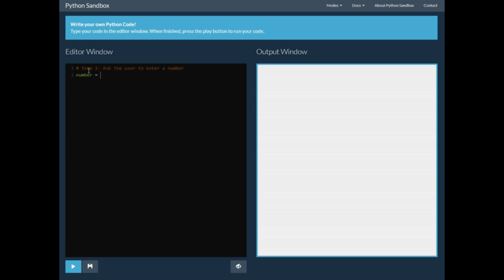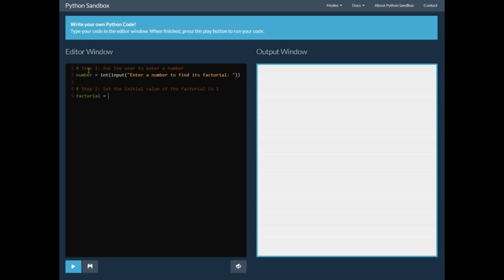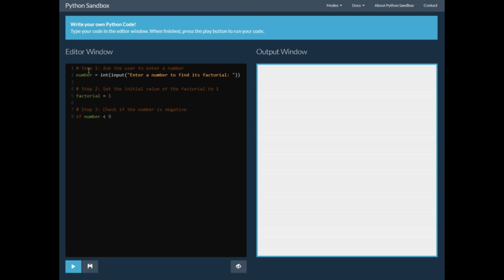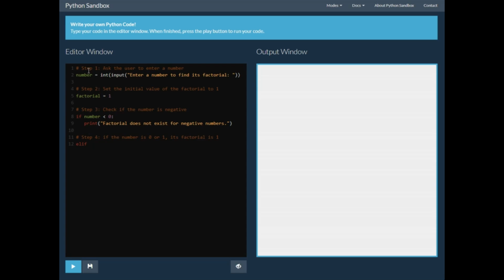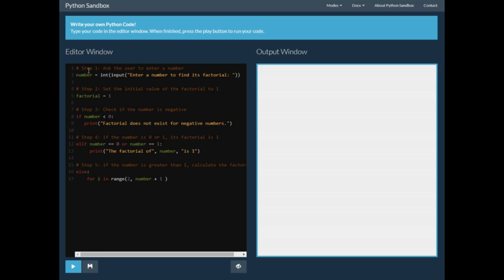Python Factorial of a Number EXPLAINED Step by Step!